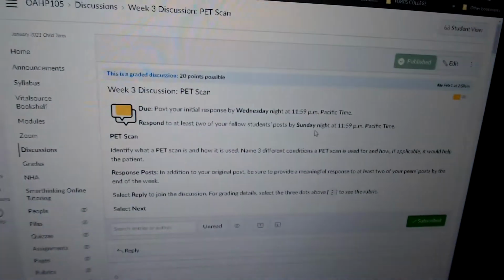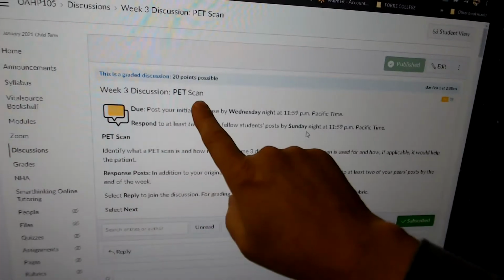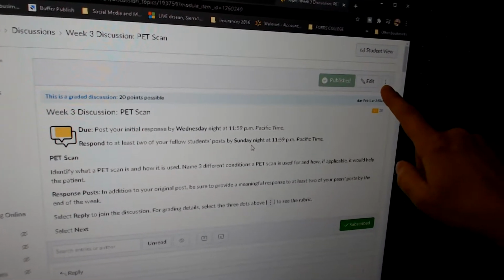terminology week 3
Electric acupuncture pen to buy